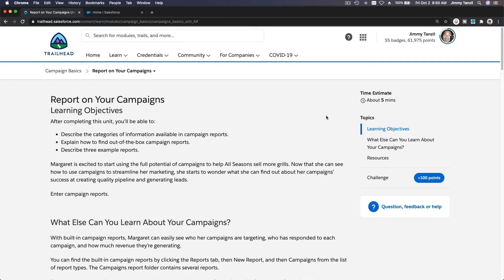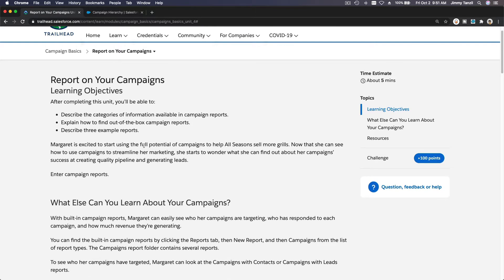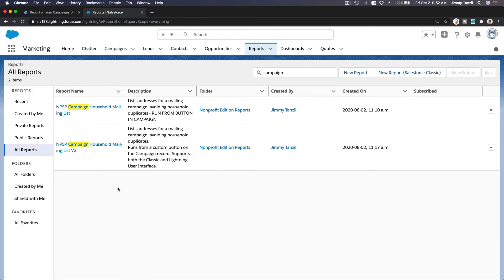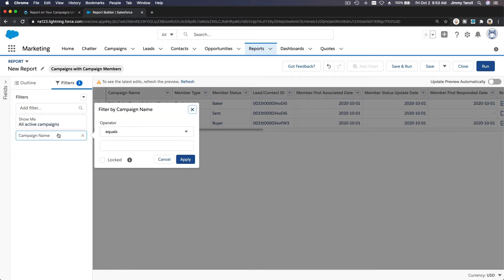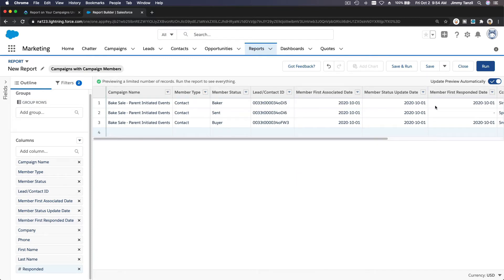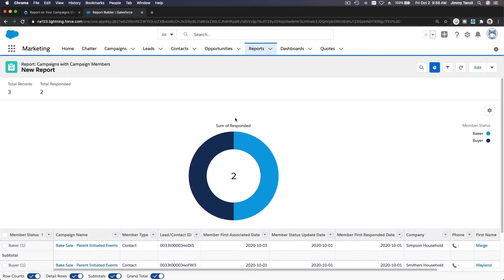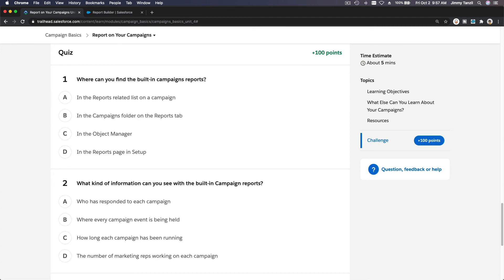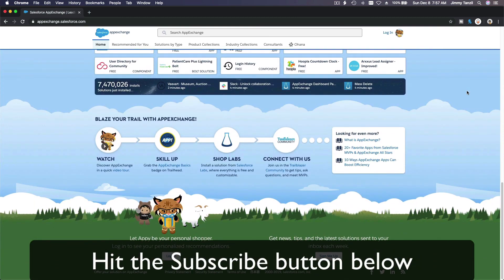Salesforce Admin Certification - Campaign Reports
Learning Objectives
After completing this unit, you’ll be able to:
Describe the categories of information available in campaign reports.
Explain how to find out-of-the-box campaign reports.
Describe three example reports.